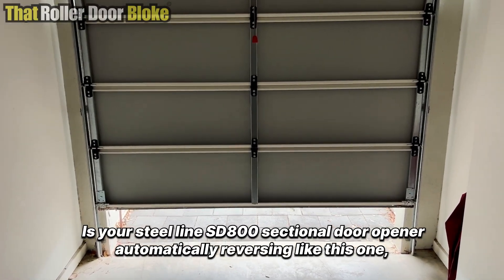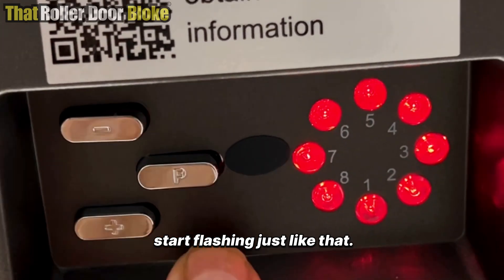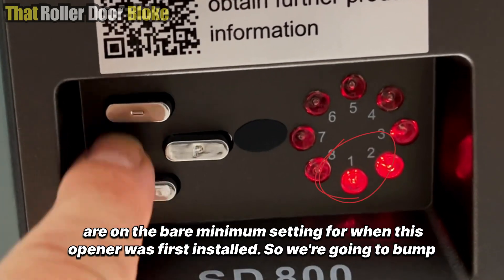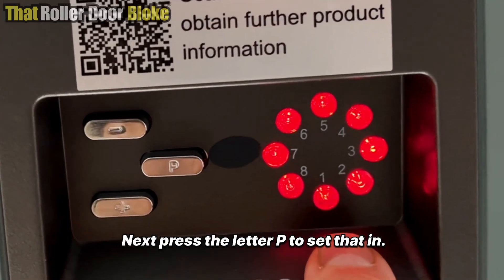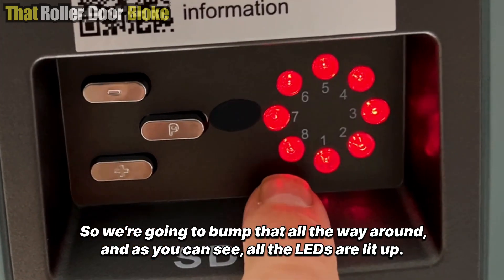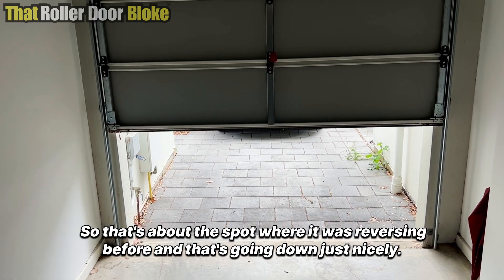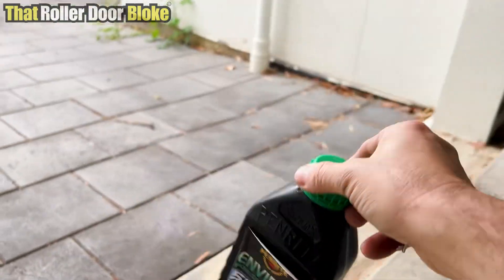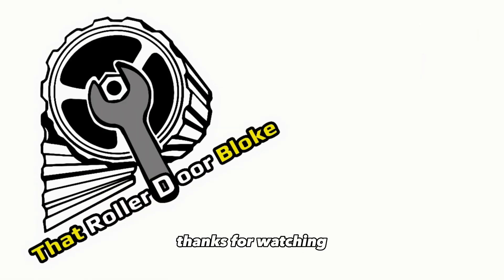[117] How to Adjust Your Steel-Line SD800 Force Like a Pro!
▪ CAUTION- Force settings are automatically set during the programming phase, after travel
limit adjustment procedure on pages 9-10.
▪ Too much force will cause improper operation of the safety reversal mechanism and may
cause serious injury. The higher the force is set the less sensitive the opener is to detecting an
obstruction.
▪ Force settings should only be adjusted by a suitable qualified technician if required.

Programming Force Settings
STEP 1. ADJUSTING THE OPEN FORCE
❖ Hold down “P” button for 6 seconds (LED 2 will begin flashing)
❖ Press the “P” button twice (LED 6 will begin flashing)
❖ Press and release the “+” button to increase the force or “-“ button to decrease the force to the desired
setting (the numbers 1 to 8 indicate lowest to highest force setting)
❖ Press the “P” button once to save (LED 1 will begin flashing to indicate the open force is now programmed
and you are ready to adjust the close force)
STEP 2. ADJUSTING THE CLOSE FORCE
❖ Press the “P” button once to save (LED 3 will remain on indicating the close force is now programmed)
obstruction.